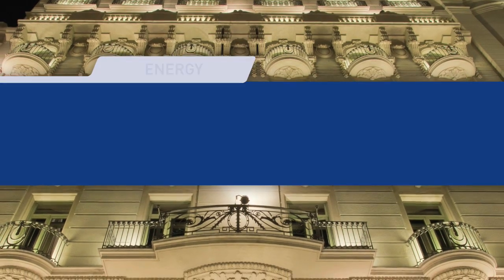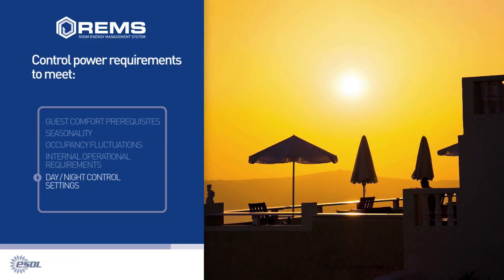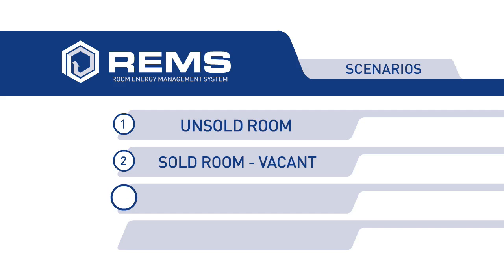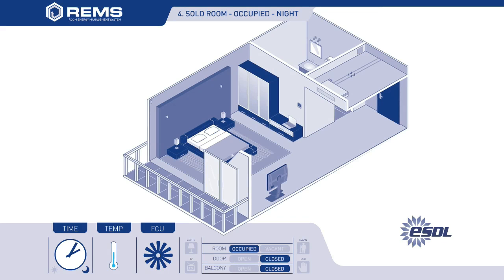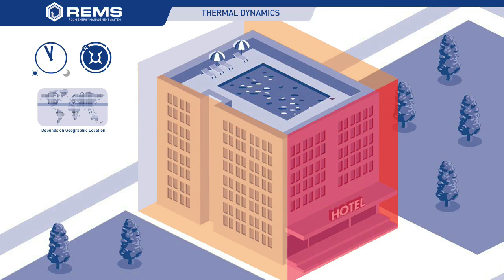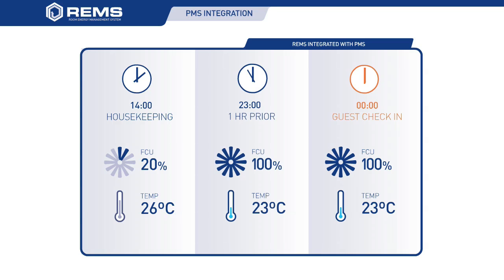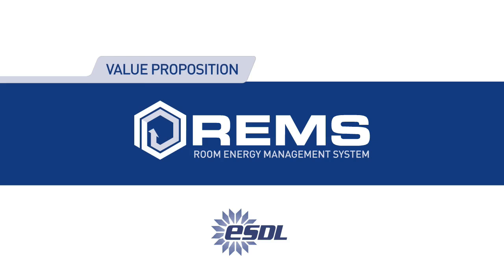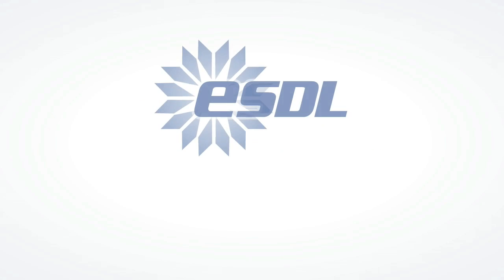REMS - Room Energy Management System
The changing energy market means there are few constants for businesses.
Introducing REMS - Room Energy Management System - to reduce unecessary consumption of energy in any hotel guest room.
ESDL provides property managers with a system that significantly reduces energy consumption without impacting guest comfort or the brand value of the hotel chain.